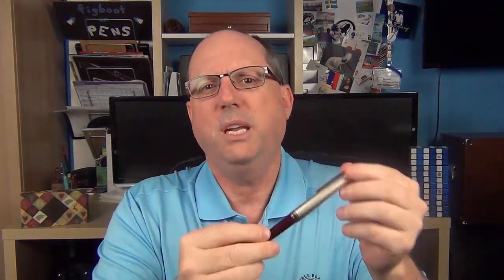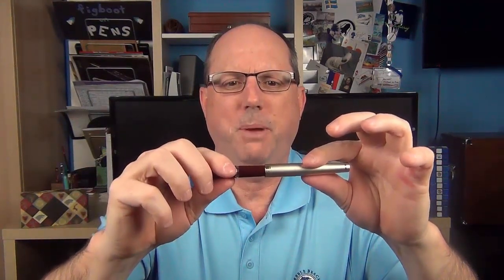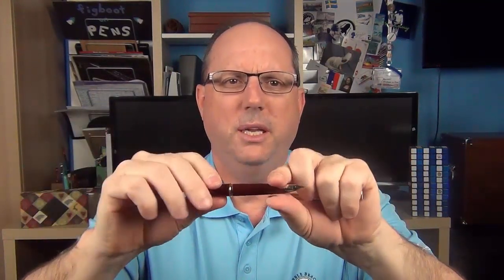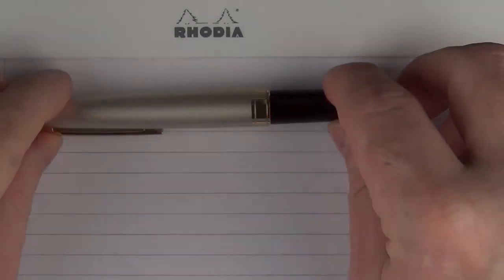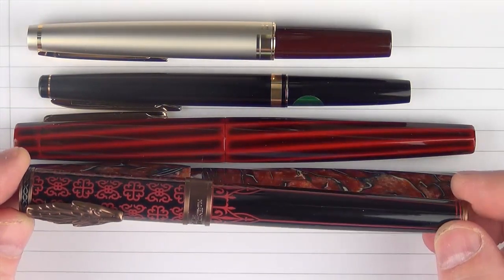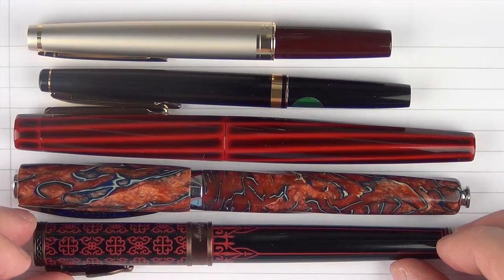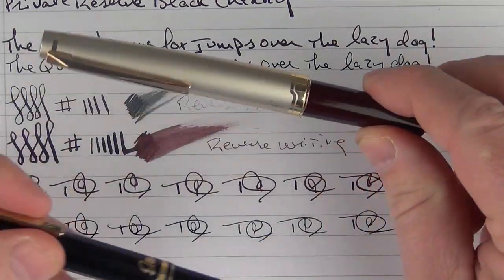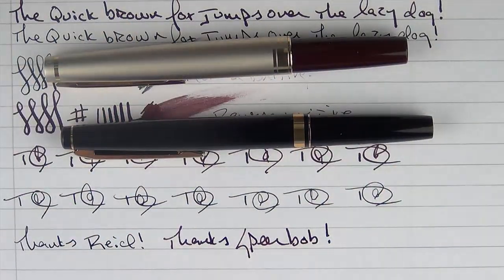Pilot Elite E95S-Elite Review...and a giveaway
Speerbob's eBay store
Congratulations to MrPleers on winning the drawing for the Pilot Elite